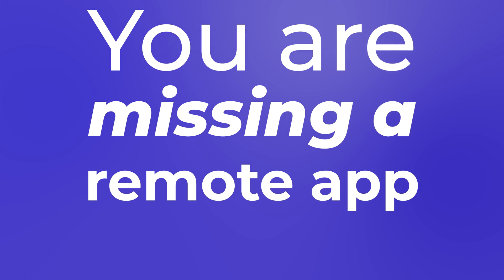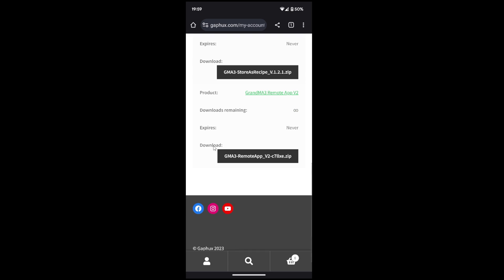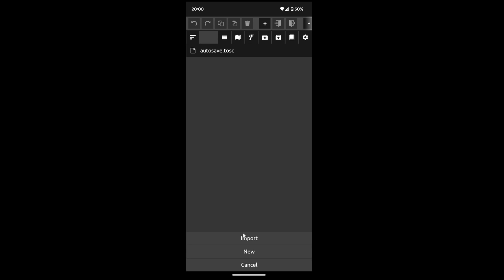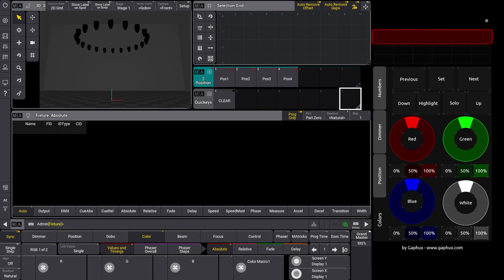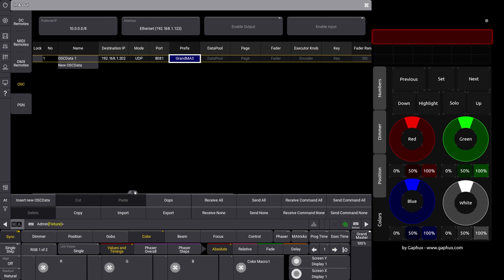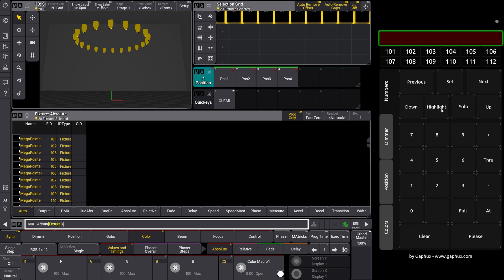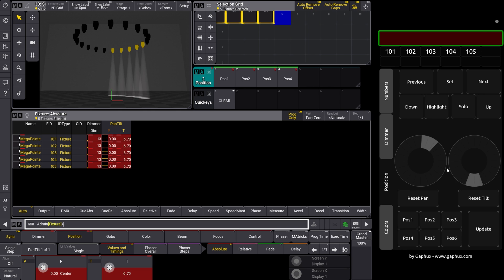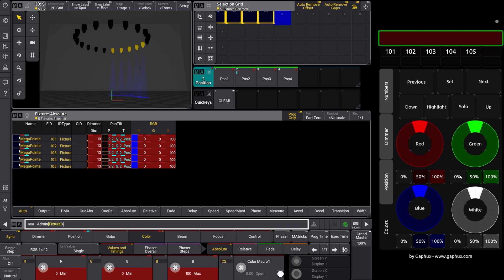GrandMA3 RemoteApp Version 2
A TouchOSC Remote App for GrandMA3